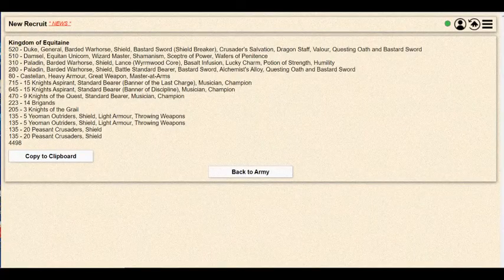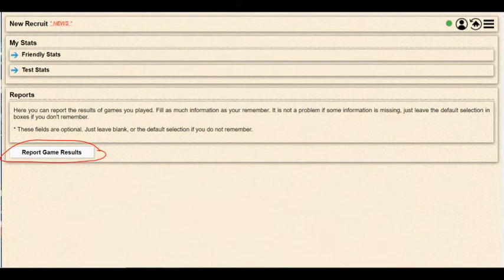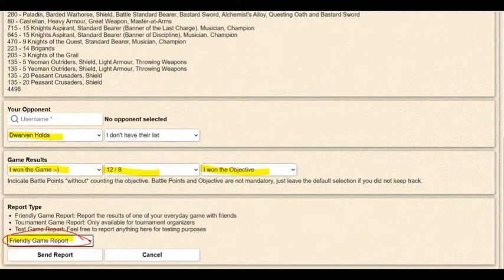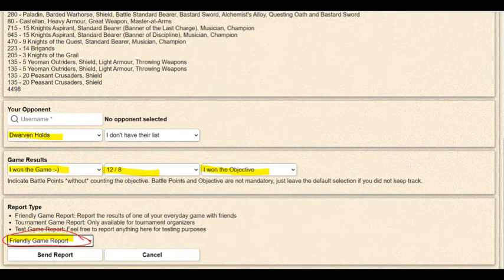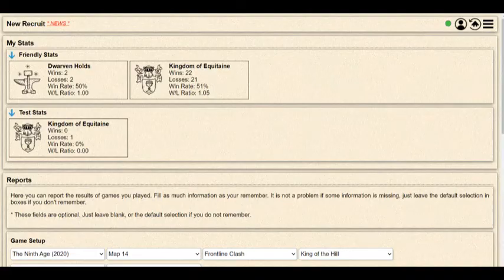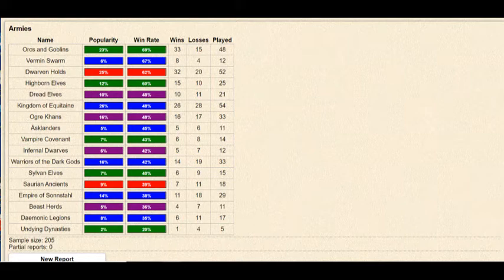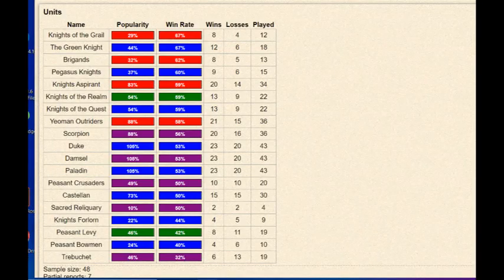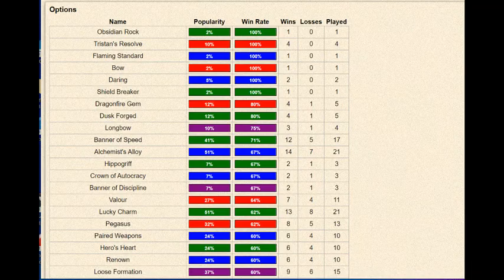T9A in Bayern Folge 19: NewRecruit and what it can bring to you in regards of dataanalysis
Todays episode of T9A in Bayern is about the program NewRecruit and the voluntary possibility to donate data for the army performance analysis and for the analysis of armylists and about what the program achieves in that regard.